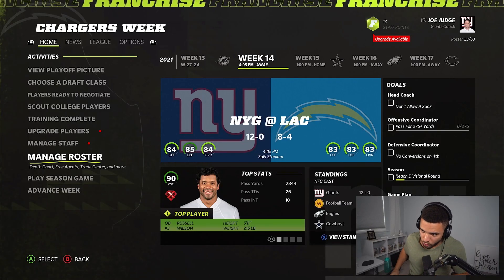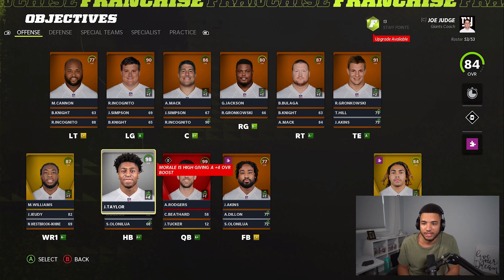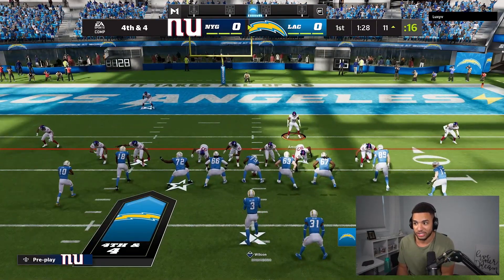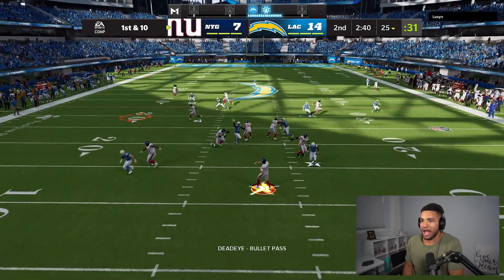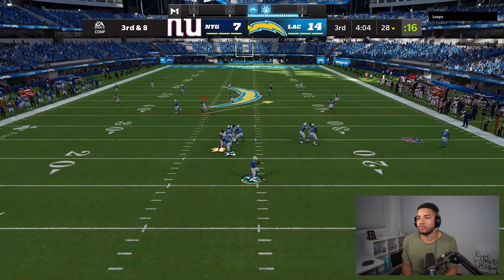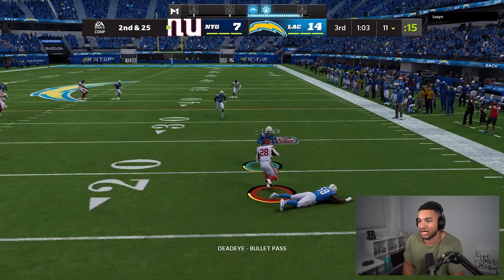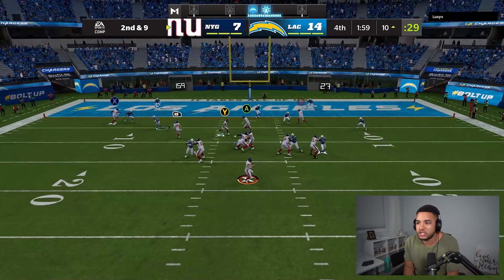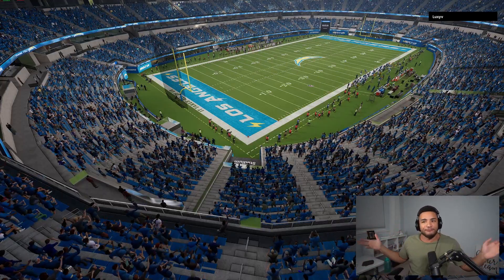You MUST make this draft pick! Giants Online franchise draft madden 22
Hi